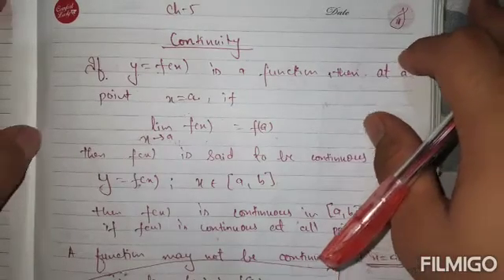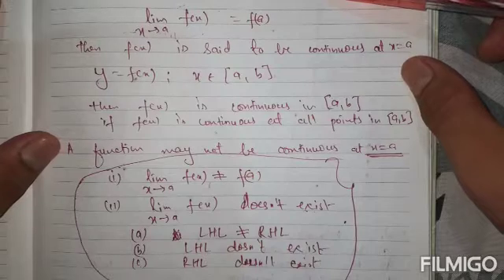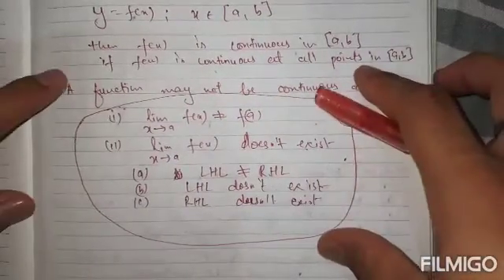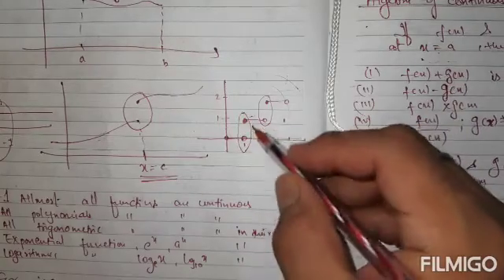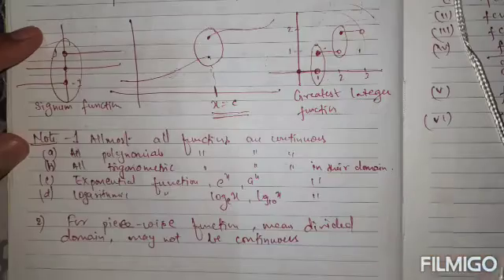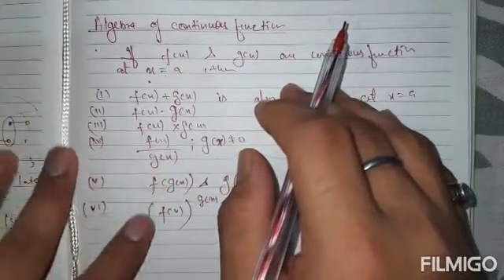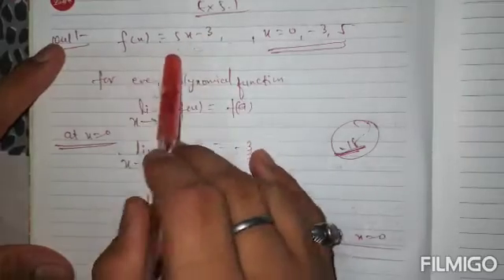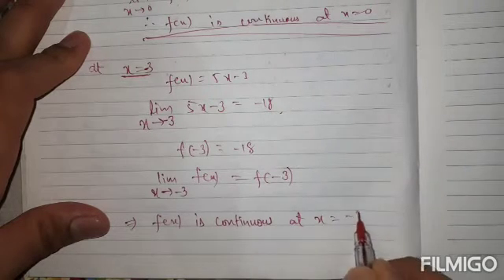Class 12 Subject- Maths Topic name continuity Sachin Mishra